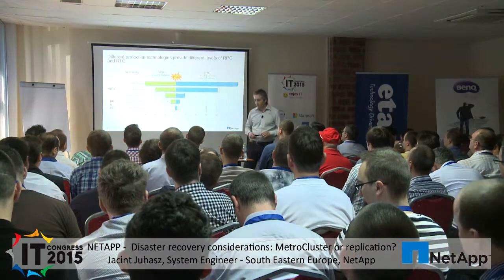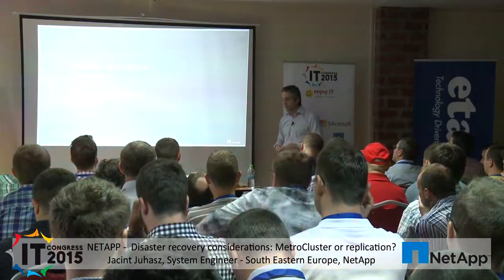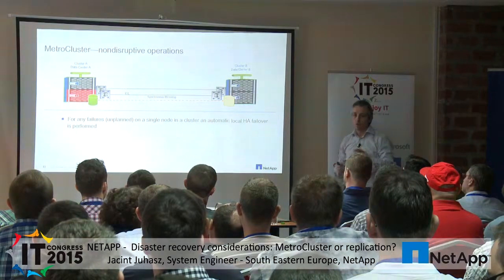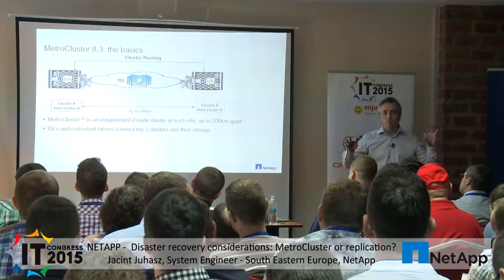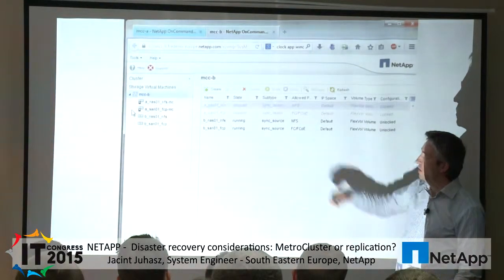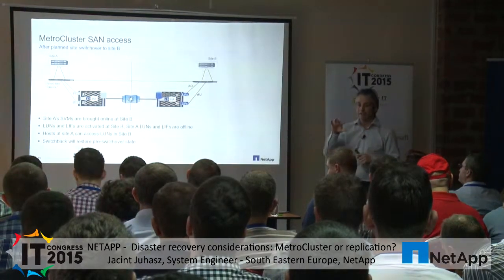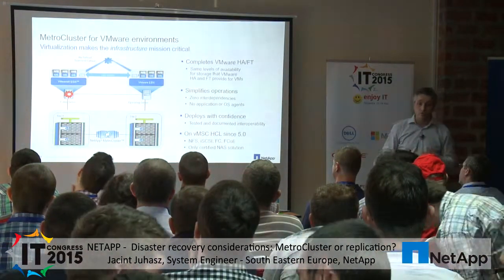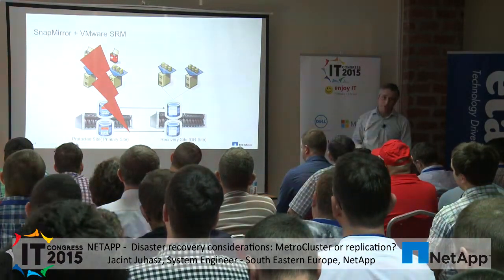Disaster recovery considerations: MetroCluster or feplication? - NetApp - IT Clongress 2015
Jacint Juhasz, System Engineer - South Eastern Europe, NetApp